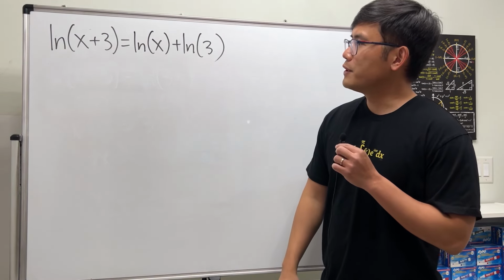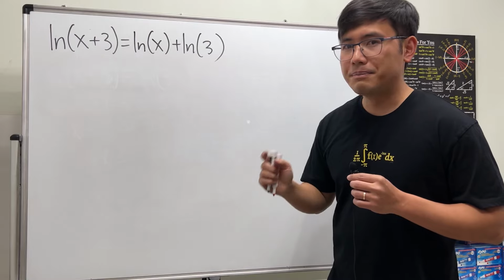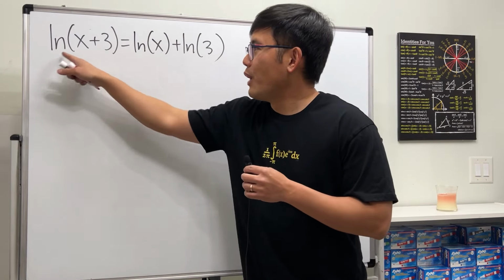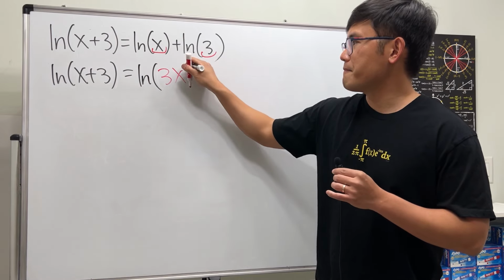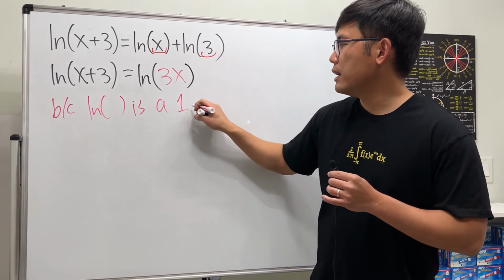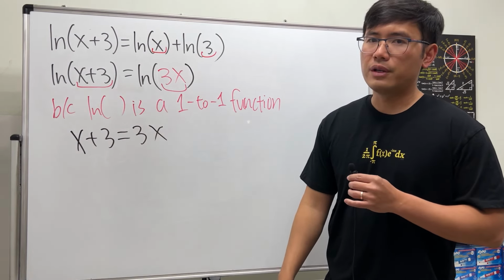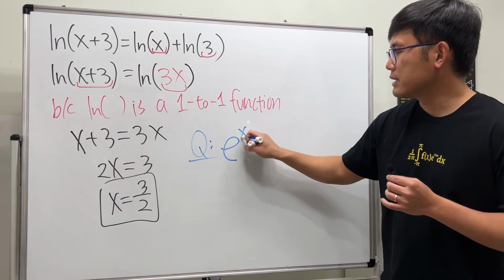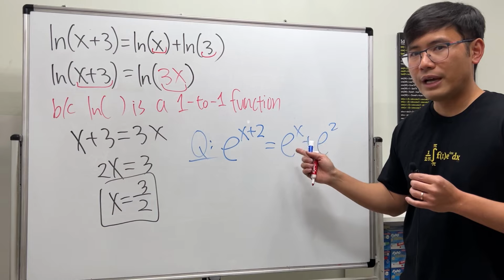How can ln(x+3)=ln(x)+ln(3)?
This algebra tutorial covers an interesting logarithmic equation ln(x+3)=ln(x)+ln(3). This is not a logarithm identity but we can find an x-value to make it true.